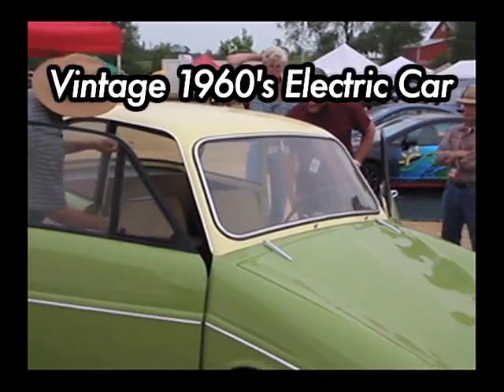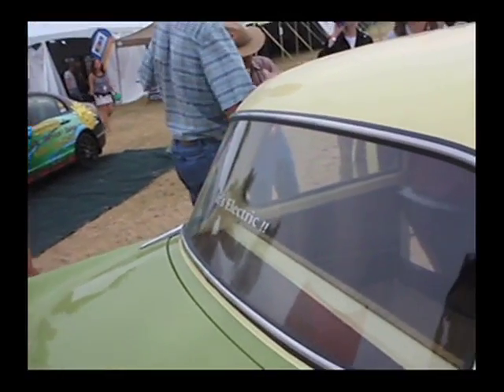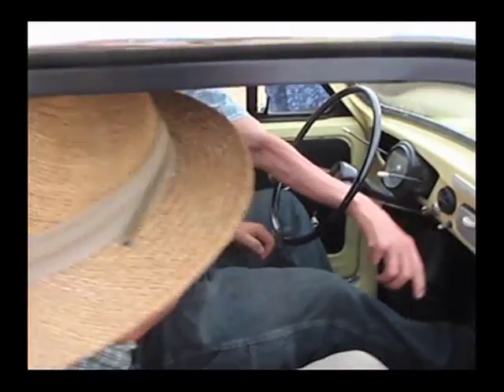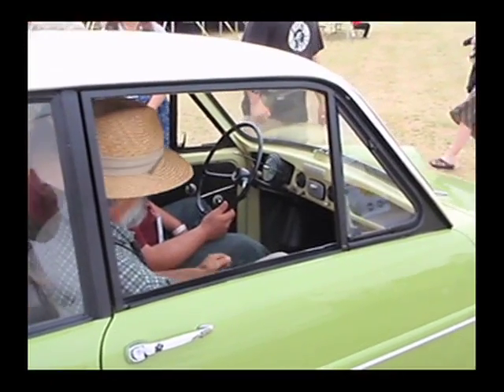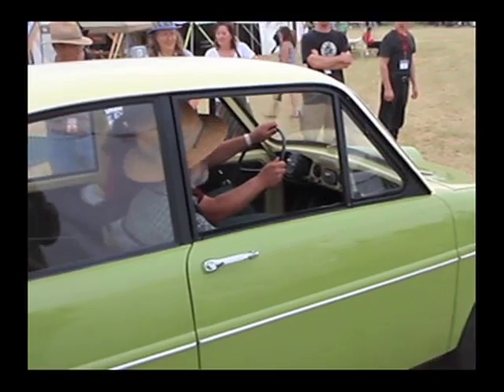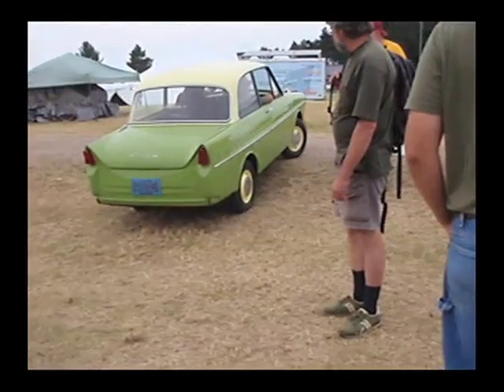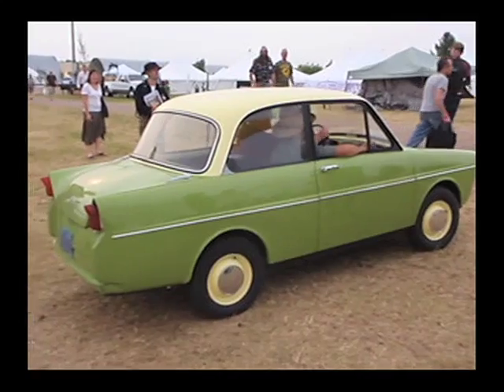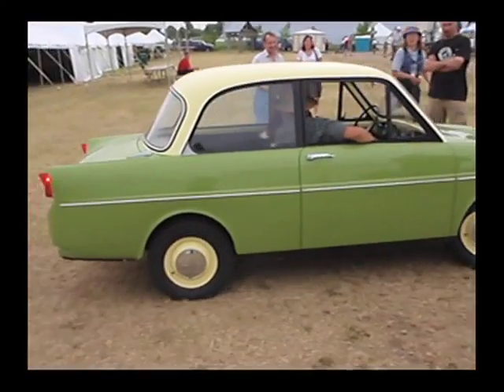1960's DAF Electric Car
A vintage electric car goes for a spin at the MREA Fair. It's a 48V system. Not good on hills, but boy, does it get going after that!
Daf Electric.